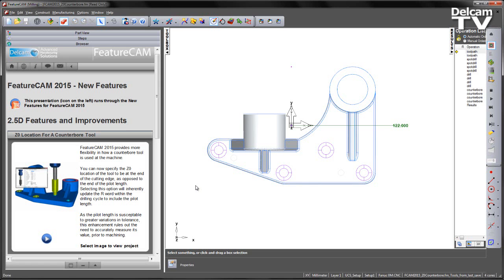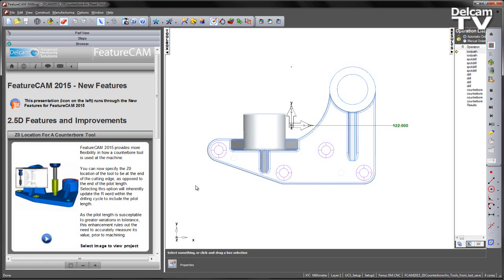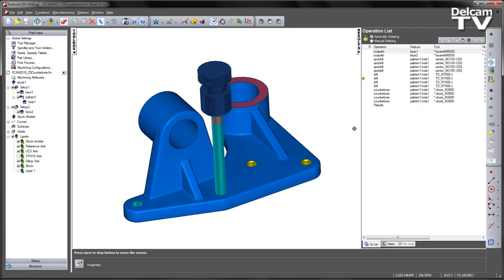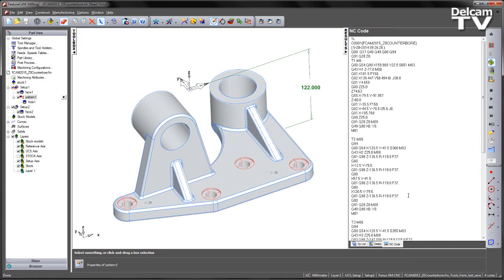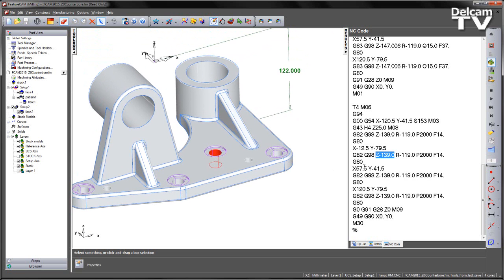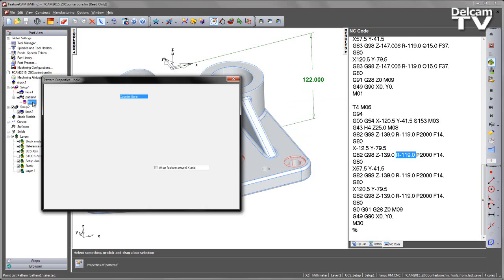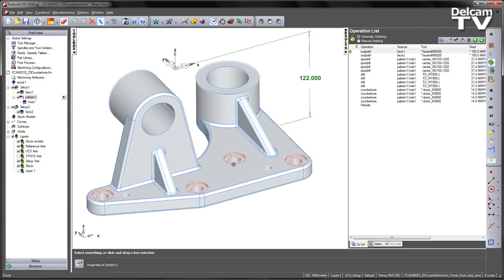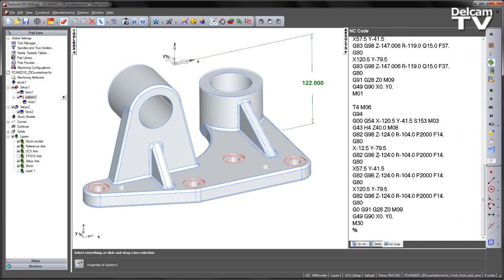Z0 Location For A Counterbore Tool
Specify the Z0 location of the tool to be at the end of the cutting edge to include the pilot length within the drilling cycle